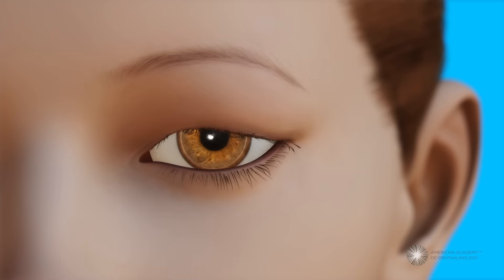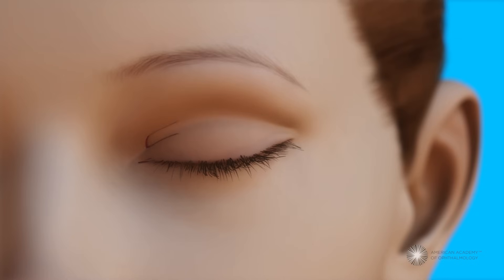What is blepharoplasty surgery?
Blepharoplasty is a procedure that allows a surgeon to make changes to the skin, fat or muscles of the eyelid to change appearance or function. Incisions are often placed to hide or minimize scars.

To learn more about eye health and how to take care of your vision, visit EyeSmart, from the American Academy of Ophthalmology.